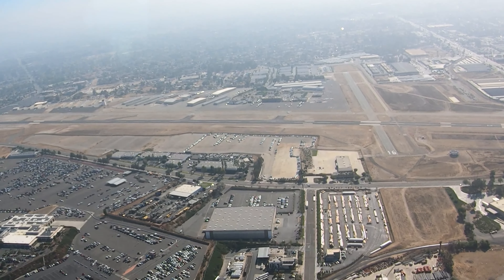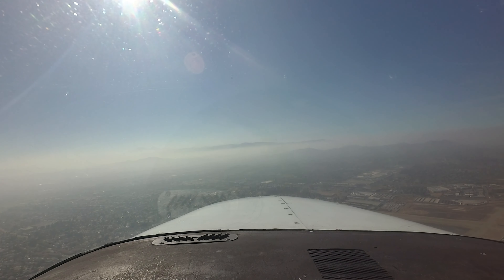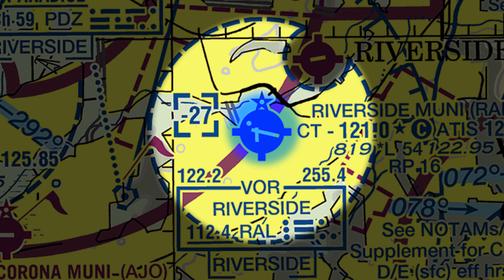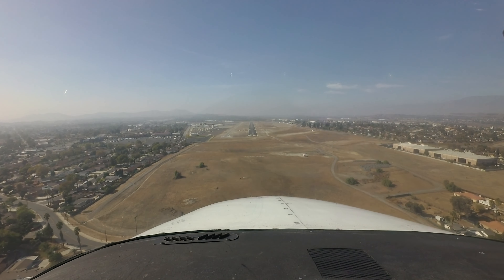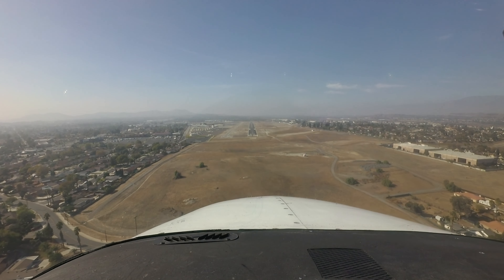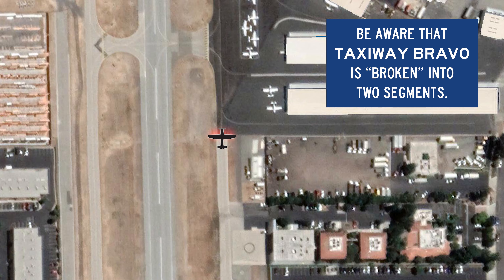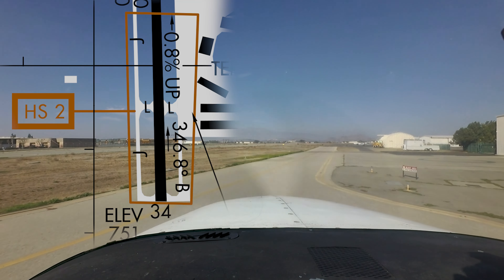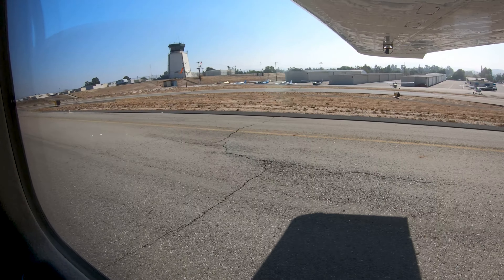From the Flight Deck – Riverside Municipal Airport (RAL)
Riverside Municipal (KRAL) is a small primarily general and corporate aviation airport, located on the west side of the city of Riverside, California. As with many airports in this part of the country, there are several airports in close proximity to Riverside. Chino Airport is just nine miles west, the larger Ontario International is approximately ten miles northwest, and March Air Force Base is nine miles to the east. Just three miles to the northeast is the smaller, single runway Flabob Airport, and nine miles to the southwest is the Corona Municipal Airport which is also a smaller airport with a single runway configuration. Pilots should be aware that both the Flabob and Corona Municipal airports are non-towered airports. At times there may be a constant stream of air traffic between these airports. As a reminder however, Riverside is  surrounded by a class Delta airspace with a cutout for the Flabob traffic pattern.

1:51- There are several flight schools located at RAL and several larger GA jets call RAL home.

2:16 - The runway configuration consists of two intersecting runways: runway 9-27 and runway 16-34.

2:56 - When the field is VFR and Runway 9-27 is in use, practice approaches are conducted to both runways. You may also encounter aircraft transiting Southwest to Northeast through the airport's Associated Class Delta airspace. The tower will keep these aircraft at least 500 feet above the traffic pattern altitude and in addition ATC takes steps to ensure these aircraft do not conflict with traffic arriving or departing Riverside.

3:41 - Information for helicopter pilots.

4:05 - Be aware of the terrain/elevation of Runway 27. This elevation change obscures the visibility of the approach end of Runway 9 for 27 full-length departing aircraft. This also presents a unique sight picture that may come as a surprise to pilots.

4:45 - Non-movement areas.

5:25 - Hot Spot #1 is located at the intersection of Runway 16-34 and Taxiway Alpha.

5:23- Hot Spot #2 is located on the west side of the airport and encompasses the south half of  Runways 16-34 and the taxiways and taxi lanes on either side.

6:12 - Beware of the connector taxiways on either side of both runways.